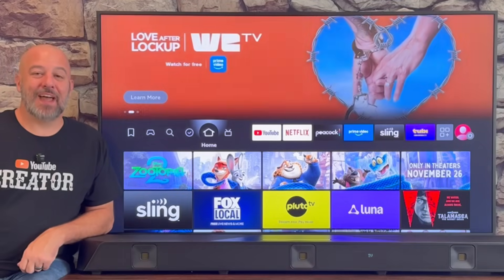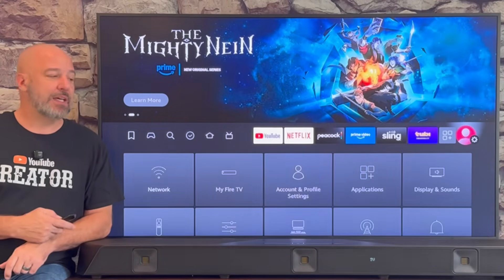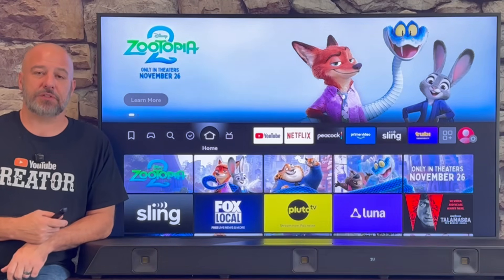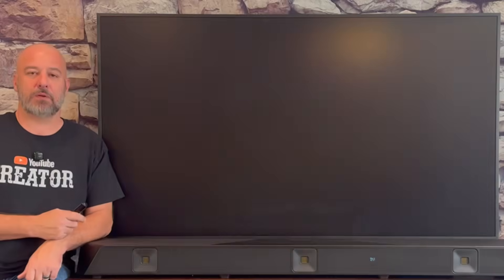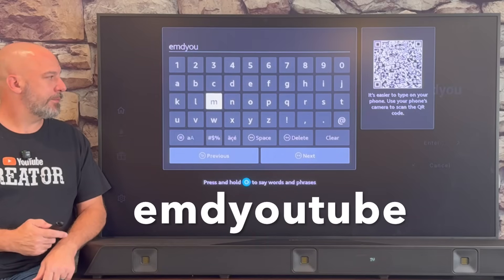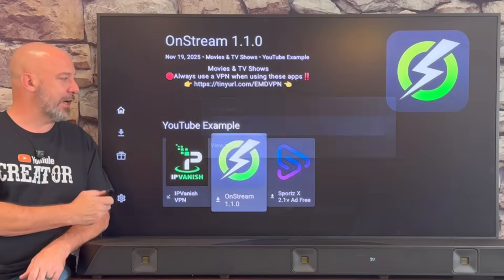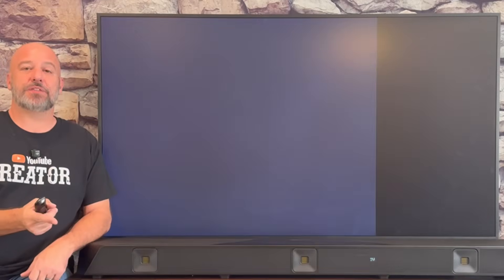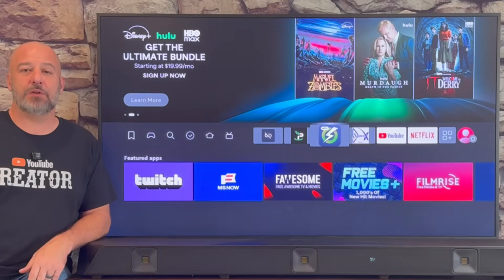NEW 2026 JAILBREAK any FireStick for FREE Movies & So Much More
🚑 Quick HELP for when the APP WON"T INSTALL.
Before Installing, Please Follow These Steps:
Enable apps from unknown sources in your Fire Stick settings.
Make sure BOTH Downloader and Unlinked are turned on.
Check for any available Fire Stick updates, then restart your device.
Uninstall any previous versions of the app before installing the new one from my store.
Make sure your VPN is turned on and set to the correct location.
Ensure you have enough available storage on your device to install new apps.
Lastly, while in my store, press left on your remote to open the Settings menu.
Select Clear Cache. This will update all of my apps to the most recent version.

🚑 Quick HELP for when the APP DOESN"T WORK correctly:
Go to your FireStick Settings, and select Applications
Then select Manage Installed Applications.
Scroll through the list and select the app you're having issues with.
Then scroll down and click Clear Cache. Once that's done, simply reopen the app.

 🛑NOT compatible with FireStick SELECT, Apple or Roku devices!
These apps are ANDROID.